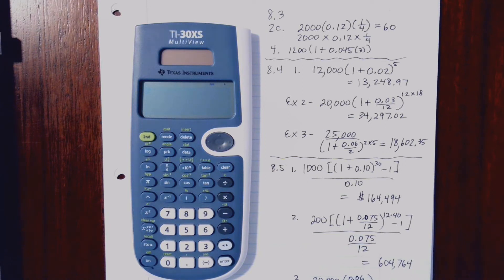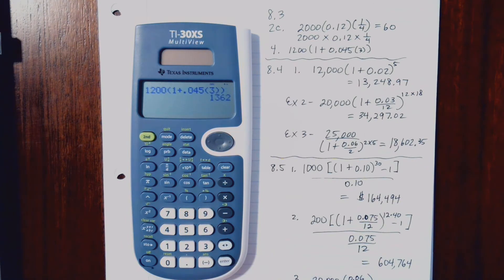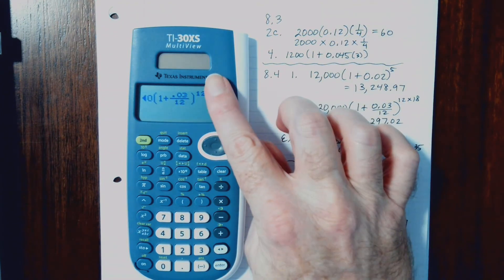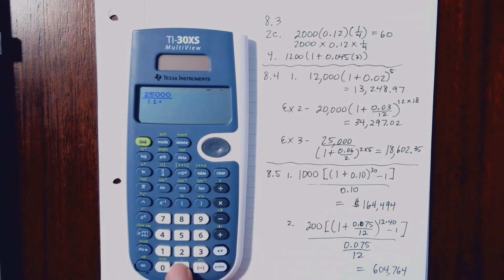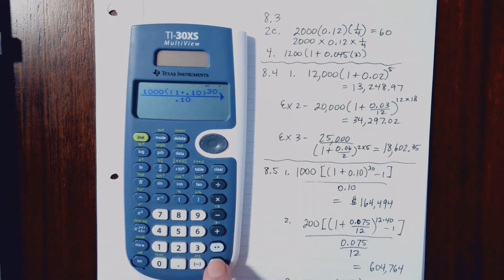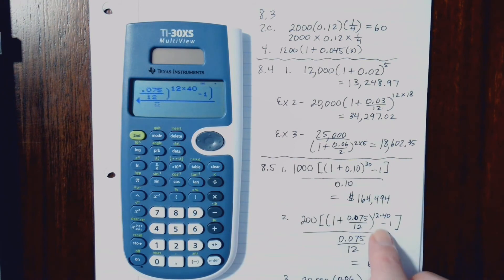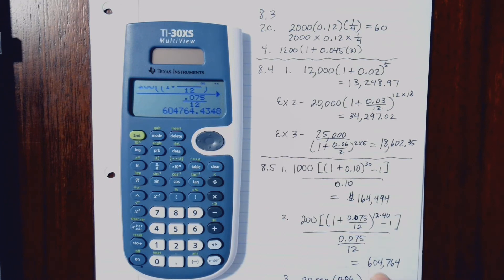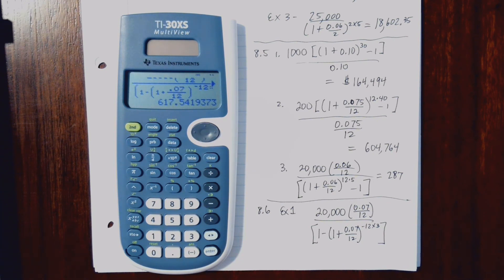Financial Formulas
In this video, I will show you how to use the TI-30XS Multiview Calculator to calculate financial formulas.